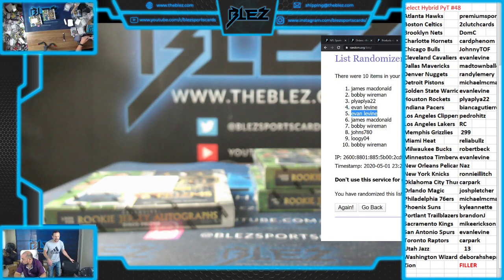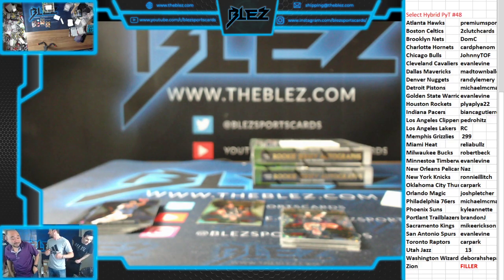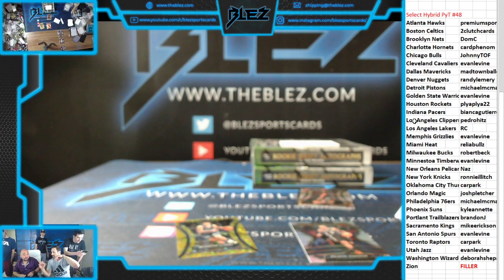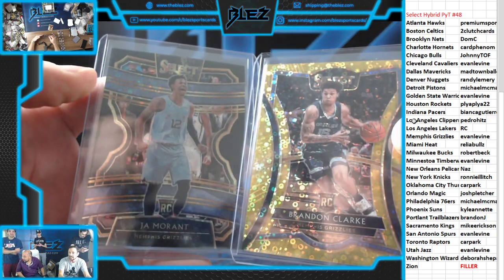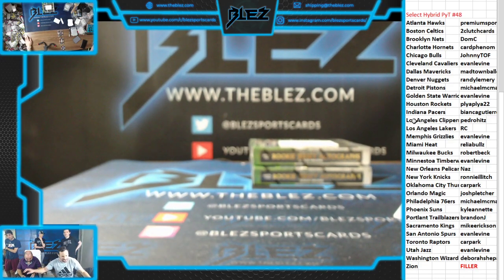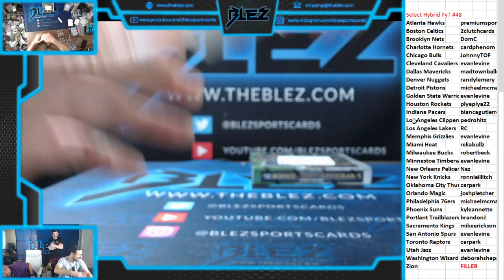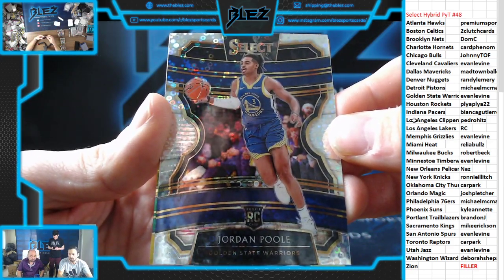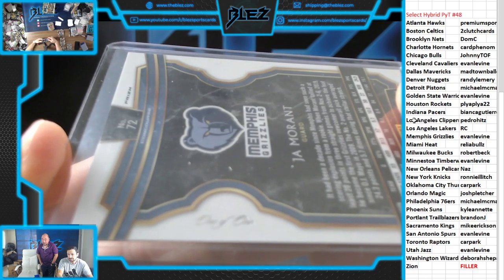2019-20 Panini Select Basketball Hybrid 3 Box PYT #48